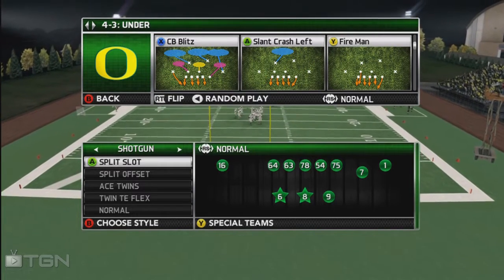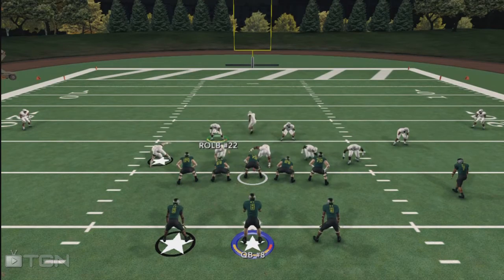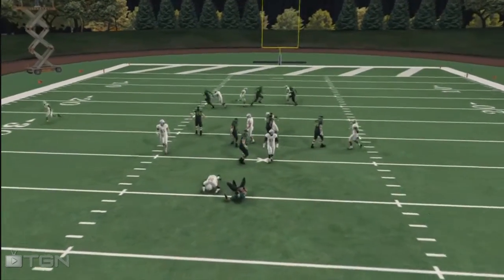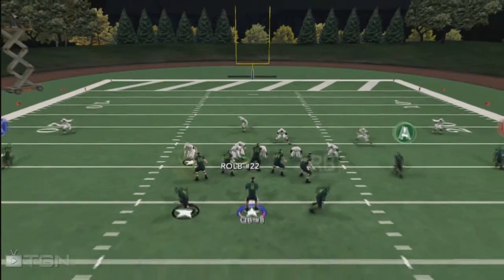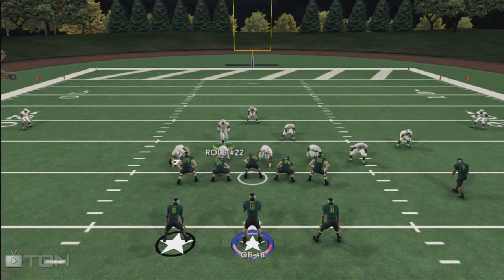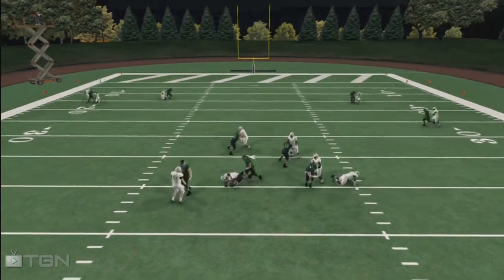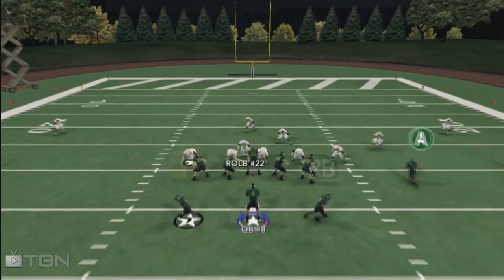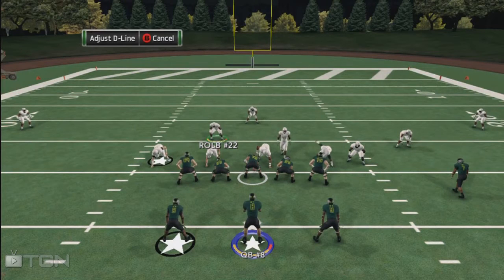NCAA 14 Football " 43 Under Fireman MANUAL A GAP | Secret Blitzes " NCAA Football Elite Defense Tips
NCAA 14 Pack Opening
NCAA 14 Ultimate Team
NCAA 14 Coin Glitch
NCAA 14 How to make Coins
NCAA 14 Guide to Farming
NCAA 14 How to become a stater
NCAA 14 Hesiman Pack
NCAA 14 SEC Pack
NCAA 14 ACC Pack
NCAA 14 Big 10 Pack
NCAA 14 Pac 12 Pack
NCAA 14 Big 12 Pack
NCAA 14 News
NCAA 14 Info
NCAA 14 Trailer
NCAA 14 Gameplay
NCAA 14 Tips & Tricks
NCAA 14 Money Play
NCAA 14 Nano
NCAA 14 Blitz
NCAA 14 Money Scheme
NCAA 14 Dynasty Mode
NCAA 14 Named Rosters
NCAA 14 Ultimate Team Pack Pulling
NCAA 14 Ultimate Team Legendary Pack

Best Run Formation NCAA 14
How to return Kicks NCAA 14
How to Return Punts NCAA 14
How to onside Kick NCAA 14
How to Squib Kick NCAA 14
How to run in NCAA 14
How to spin move in NCAA 14
How to truck stick in NCAA 14
How to juke in NCAA 14
How to tackle in NCAA 14
How to hit stick in NCAA 14
How to intercept a pass in NCAA 14
How to sack in NCAA 14
How to pass in NCAA 14
How to throw accurate passes in NCAA 14
How to scramble in NCAA 14
How to stay in the pocket in NCAA 14
How to become better in NCAA 14
NCAA Football 14 | College Football Video Game| EA SPORTS | EA
NCAA Football 14' Dynasty gets RPG twist with new coach skills and recruiting NCAA Football 14 screenshots, official news, reviews and videos

NCAA 14 Football : DYNASTY Registration $100 Prize : Ncaa 14 Football DYNASTY First Look Review

NCAA Football 14  "HOW TO USE TRIPLE OPTION PART 3 " OREGON PLaybook NCAA 14 Football Elite Offense